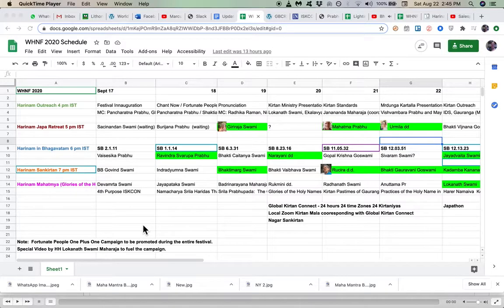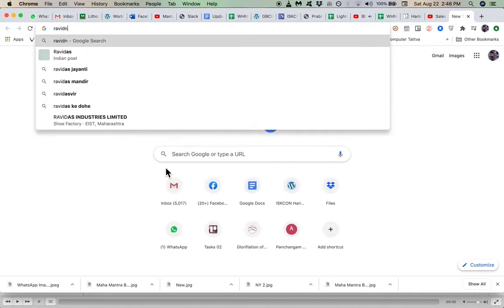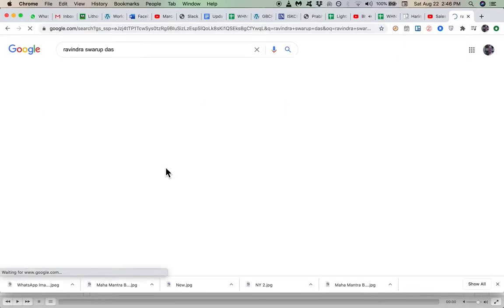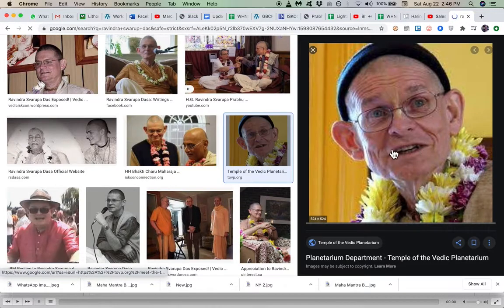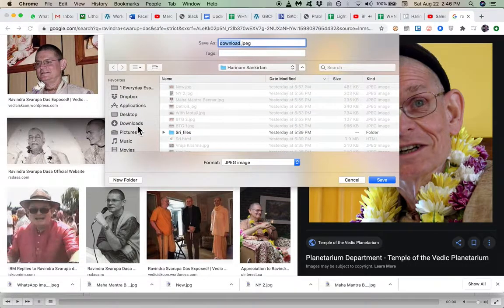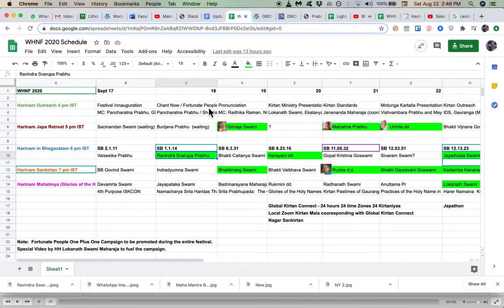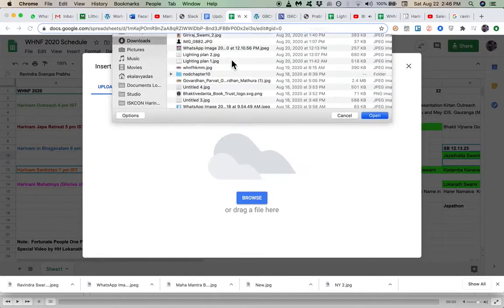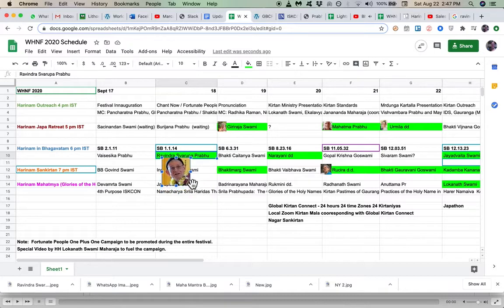How to put photo in google sheet V02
Make your google sheet personal by adding photos.

In his personal manner, HH Lokanath Maharaja instructed me that each devotee in our World Holy Name Festival Schedule should have his or her photo next to their name.

Hare Krishna.